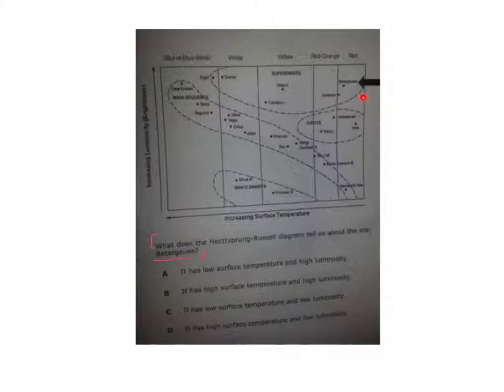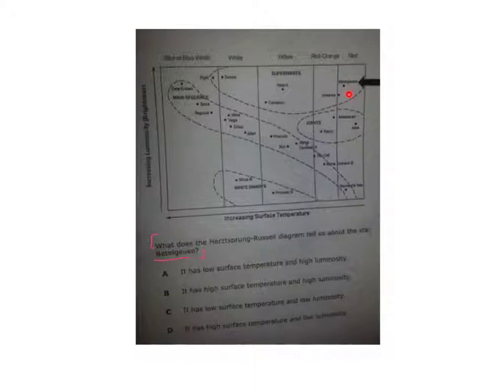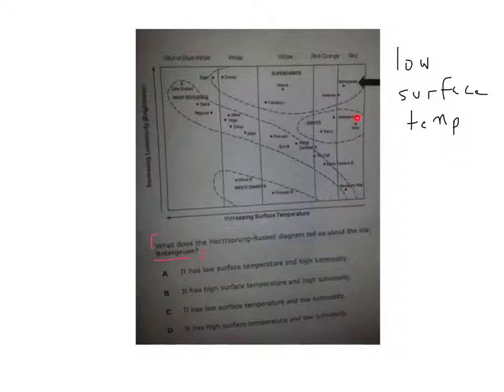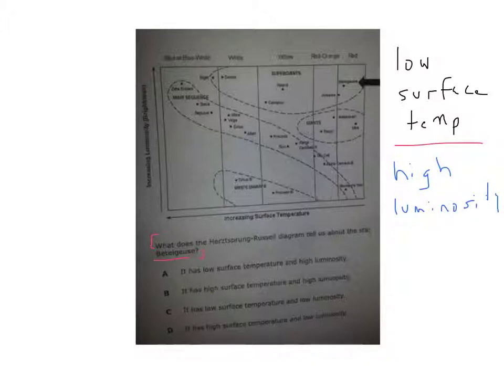Star brightness and temp diagram